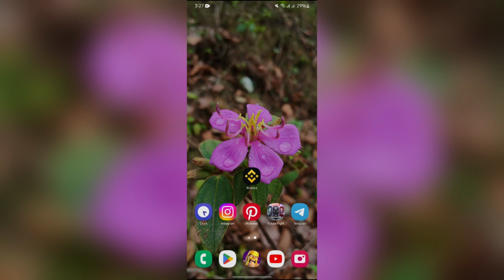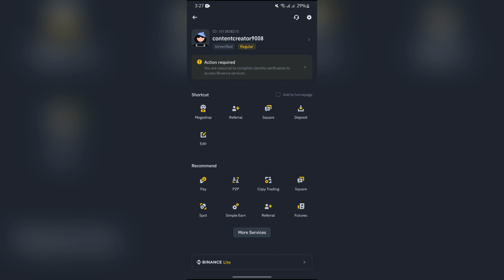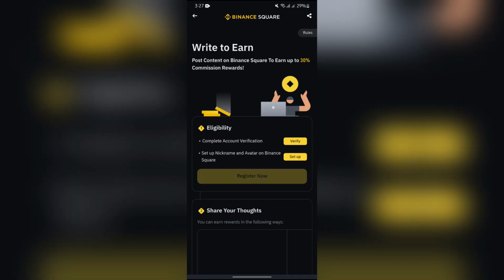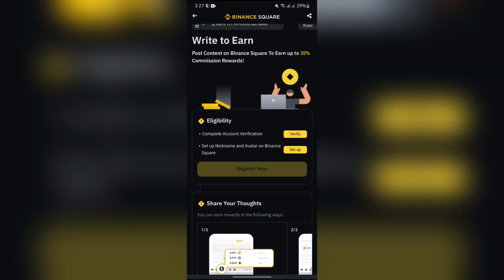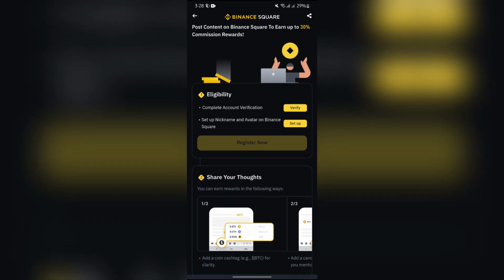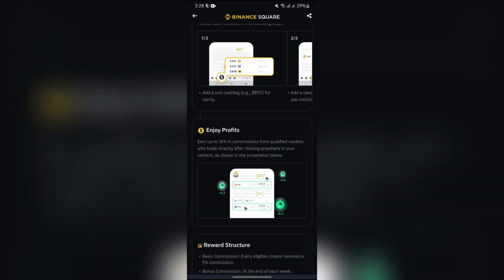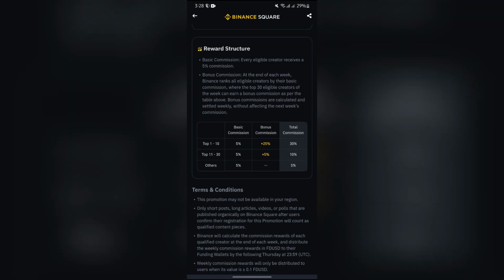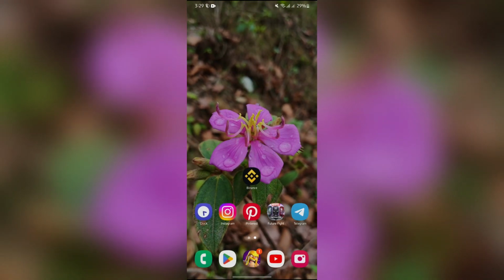What is Write to Earn and How to Do It in Binance 2024?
Write to Earn in Binance is a content creation program that allows users to earn crypto by writing articles or posts that contribute valuable information to the Binance community. This initiative rewards quality content, including blogs, guides, and educational posts. To participate, you need to sign up for the program, create content based on the guidelines provided, and submit your work for review. If approved, you'll be rewarded with crypto for your contributions.